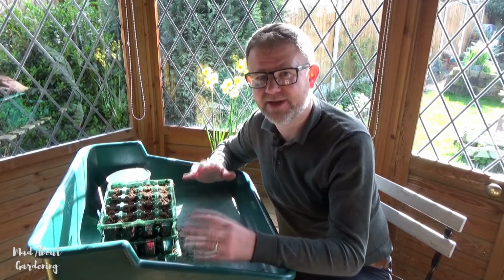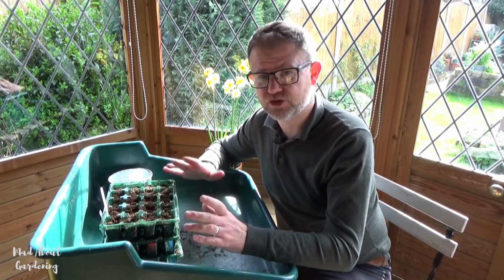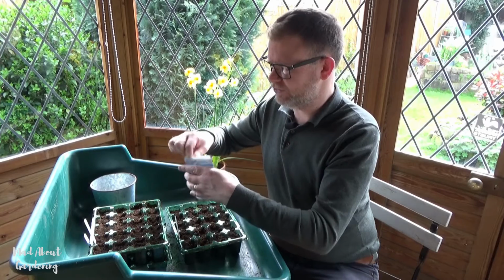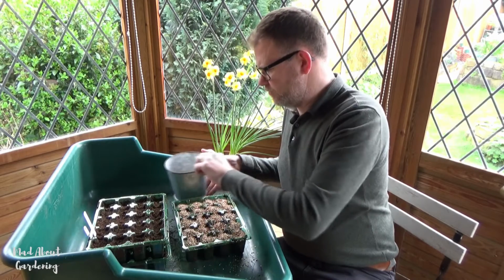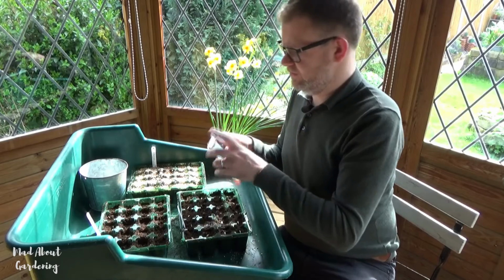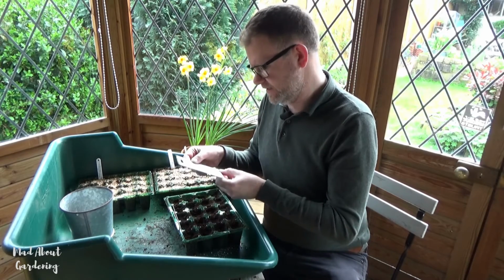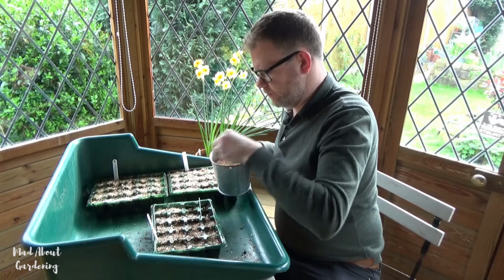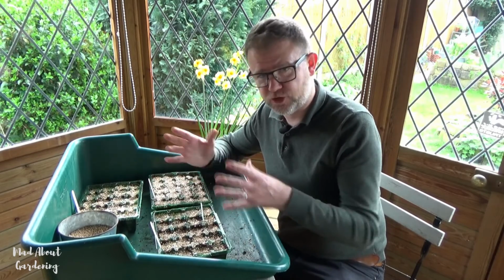How to Sow and Grow Zinnias | Zinnia Sowing Guide in Pots | What to Sow in April Early Spring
Zinnias are wonderful plants that are colourful, floriferous and easy to grow. In this video we are sowing three varieties that we will eventually be growing in pots.

➡️ Green Potting Tray
➡️ Gro-sure Visiroot 20 Cell Plant Tray

*Time Stamps*
00:00 Intro
00:28 Zinnia growing conditions
01:41 Sowing Zinnia direct
02:02 Sowing Zinnia in module trays
02:46 Sowing Zinnia 'Whirlygig Mixed'
05:51 Sowing Zinnia 'Dahlia Flowered Scarlet Flame'
08:04 Sowing Zinnia 'Queeny Mixed'
11:03 Where to put the trays after sowing
12:00 Outro